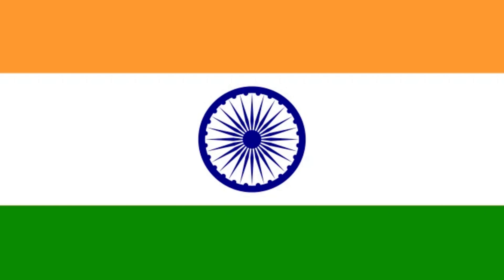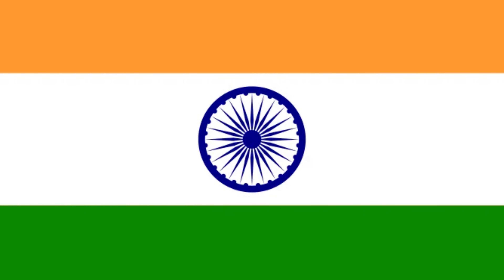What does the colours on national flag of India mean?